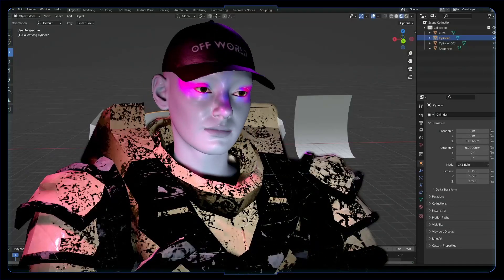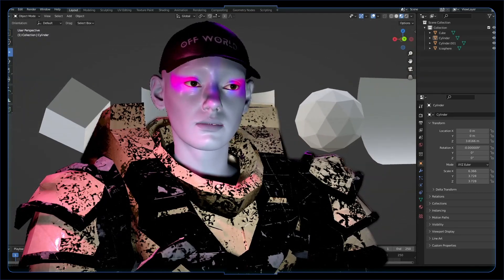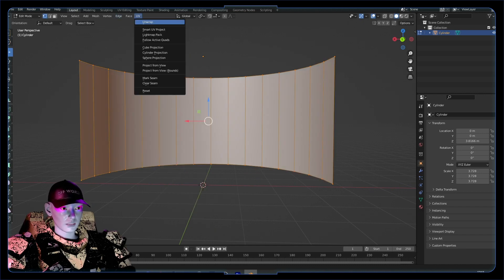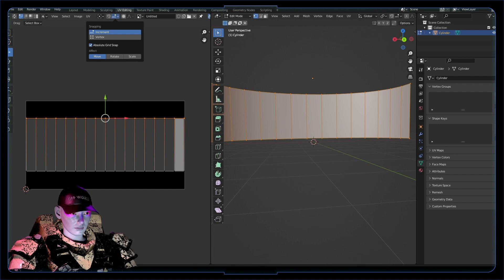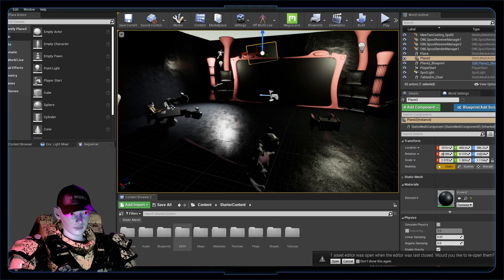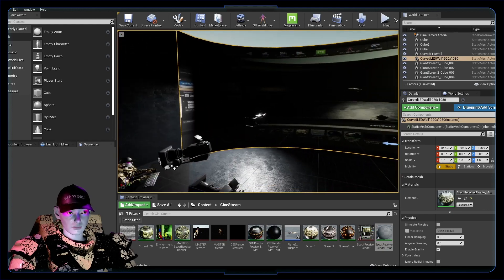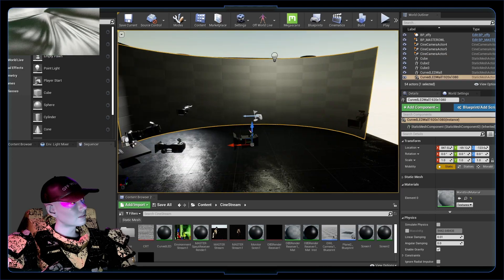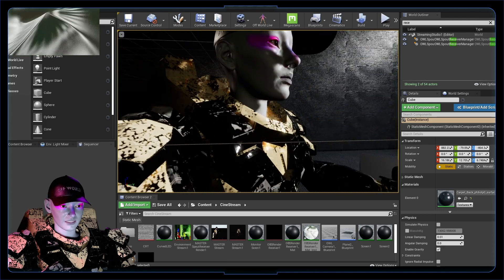How To Create A Curved LED Wall in Blender and Unreal Engine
How To Create A Curved LED Wall | BOWTI 54 | offworldlive |

𝘽𝙊𝙒𝙏𝙄: (𝘽𝙀𝘾𝙊𝙈𝙀.𝙊𝙉𝙀.𝙒𝙄𝙏𝙃.𝙏𝙃𝙀.𝙄𝙉𝙏𝙀𝙍𝙉𝙀𝙏)